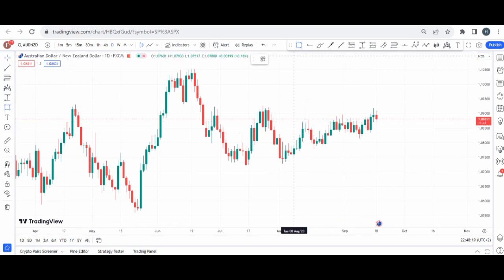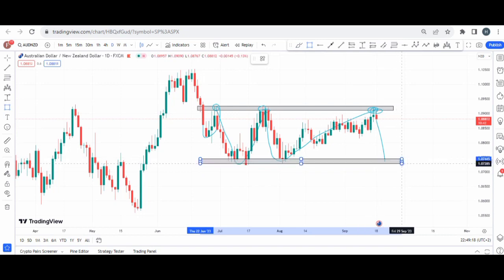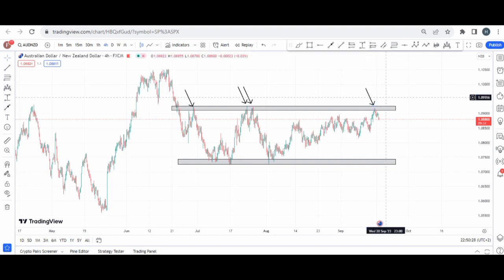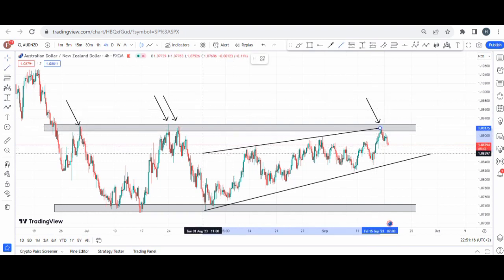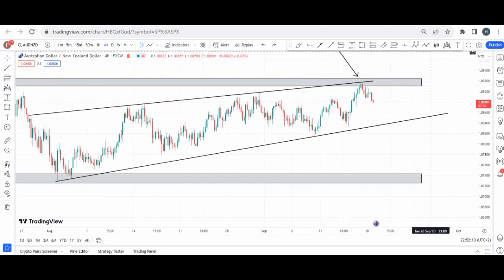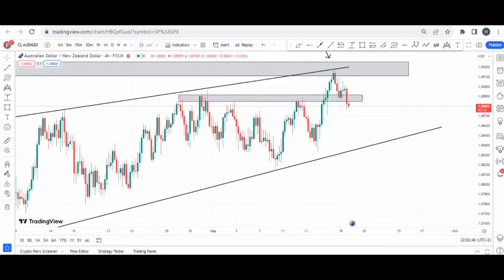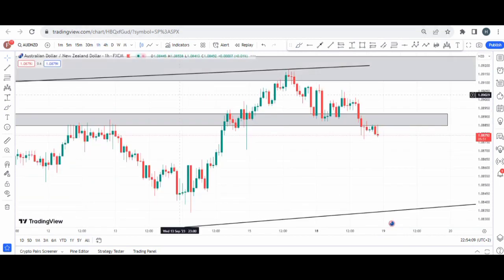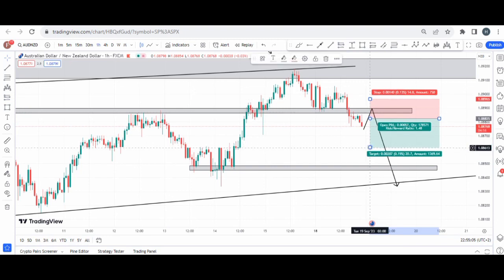AUDNZD Trading Strategy: Technical Analysis|Weekly Market Breakdown.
Nothing on my Channel should be used as financial advice. I am not a financial advisory and anything that I share is out of my own knowledge.